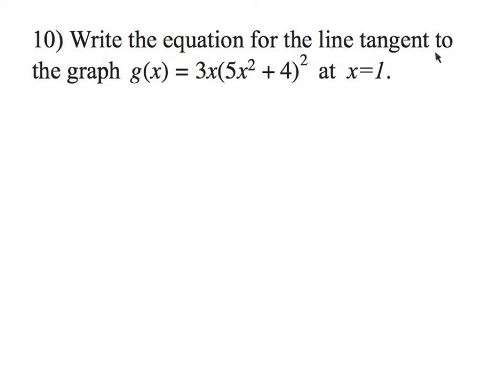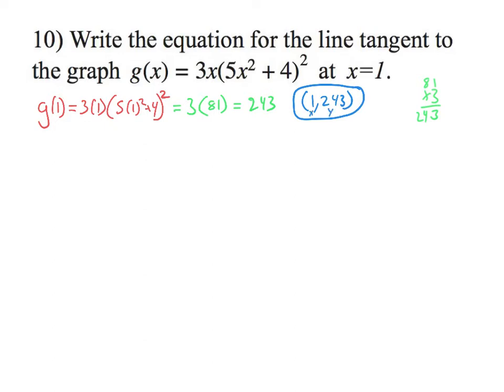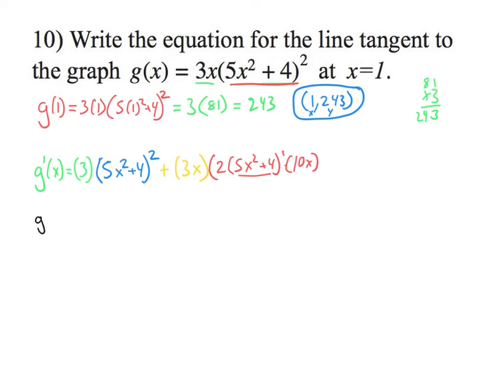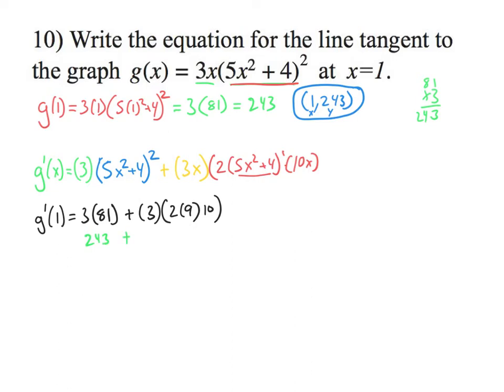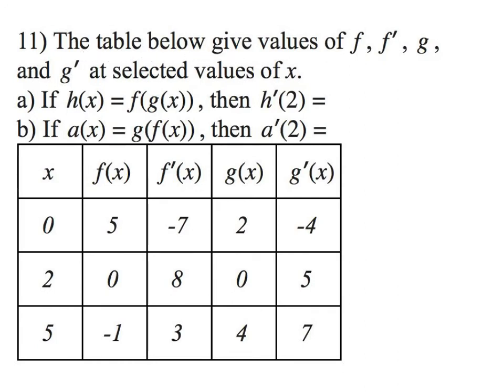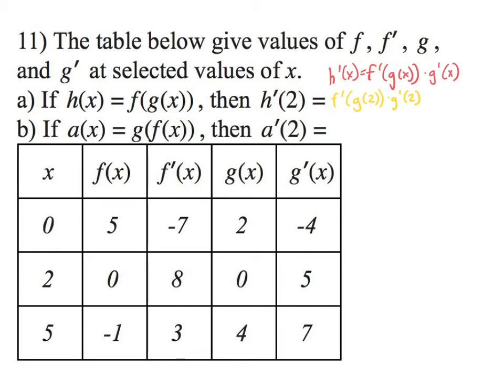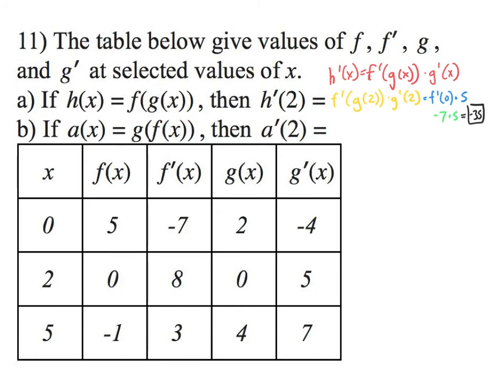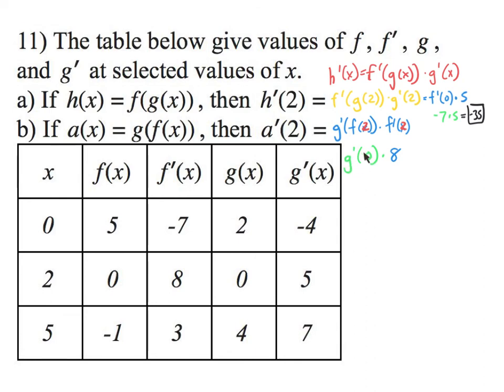3.1e The Chain Rule